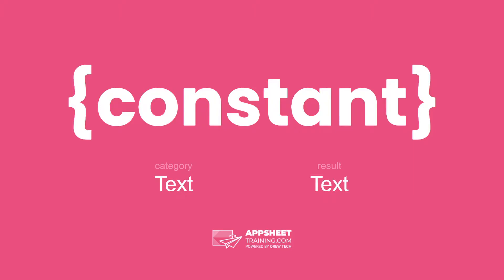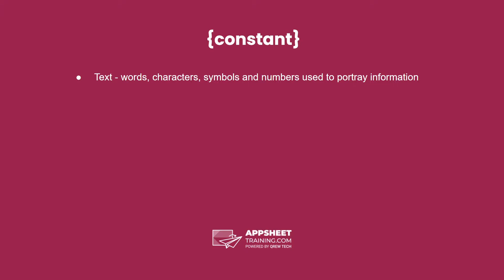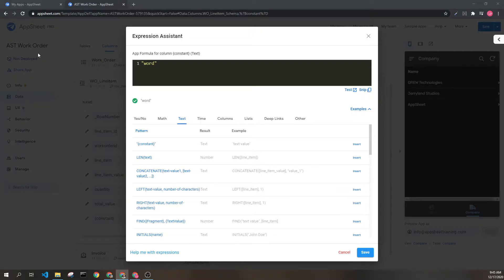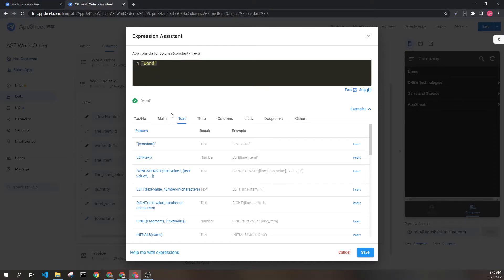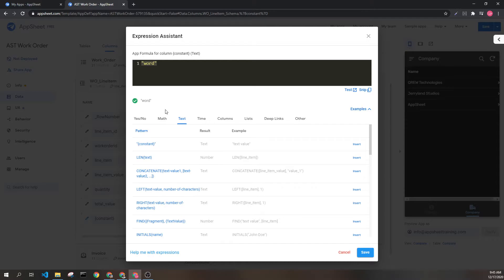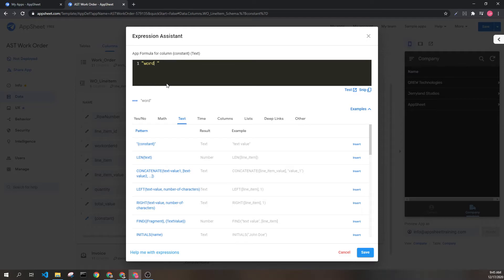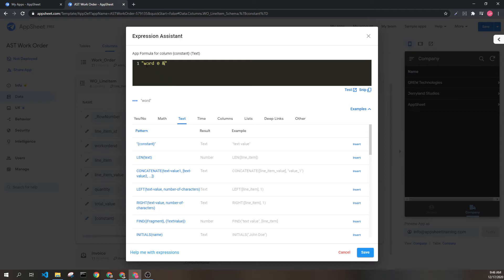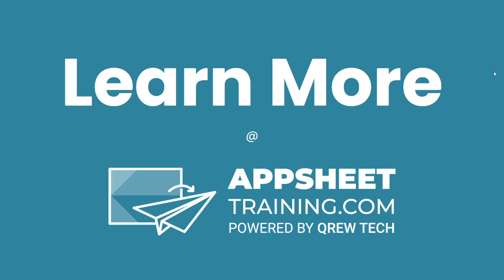AppSheet Text Constants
AppSheet Training Documentation for ""{constant}""
Category: TEXT
Result: Text